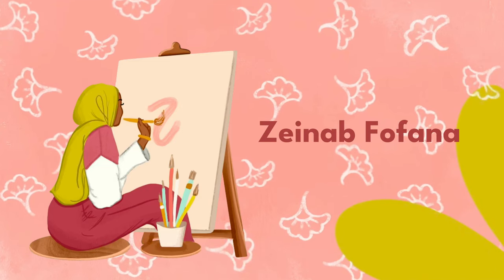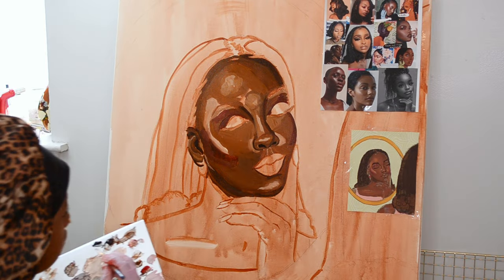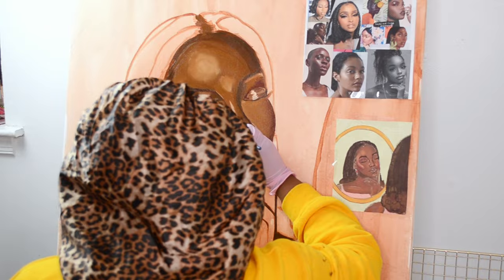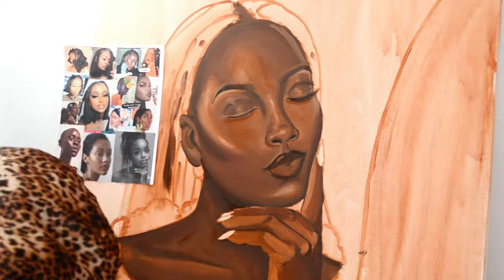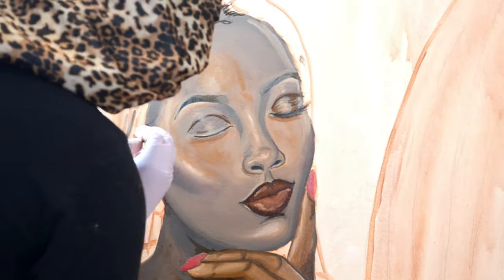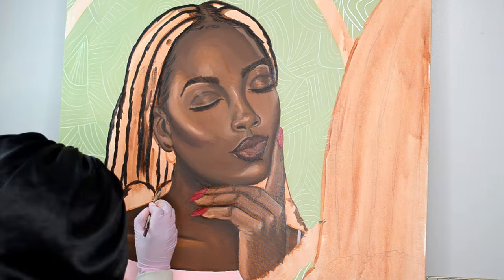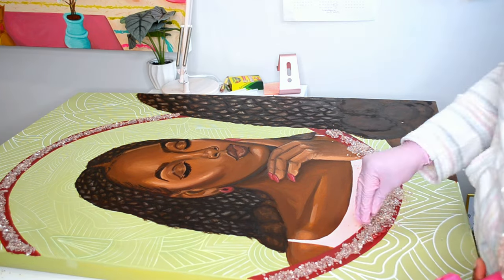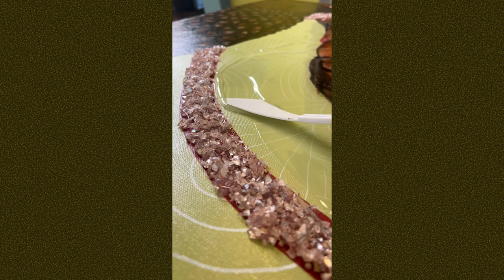art vlog 04 | paint with me + full painting timelapse / my latest collection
a full painting timelapse and process video of "She's Been Here" + the intentions and theme of my latest art series 'Reflections'. the whole message and theme of this collection really just pushed me to lean more into having a better work- life balance, as well as living more in the present. I hope you enjoy!

Oil and acrylic painting process and time lapse of a latest painting.
'She's Been Here' (2023) Acrylic and oil on 24x30 wrapped canvas.

✩ materials used ✩

• Oil paints - Winsor & Newton + Gamblin
--- colors used for portrait:
- titanium white
- cadmium yellow
- cadmium red
- raw sienna
- burnt sienna
- pale rose blush
- cadmium yellow
- burnt umber
- raw umber
- mars black

• 24x30 canvas
• Oil paint thinner (Neo Megilp)
• Palette knife
• Liquitex acrylic paint
• Brushes
* epoxy resin for shine

✩ social media ✩